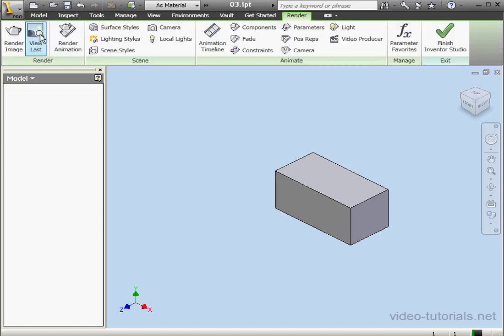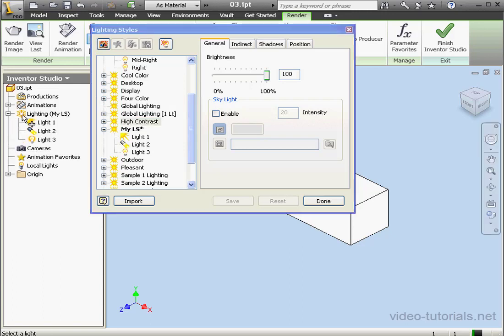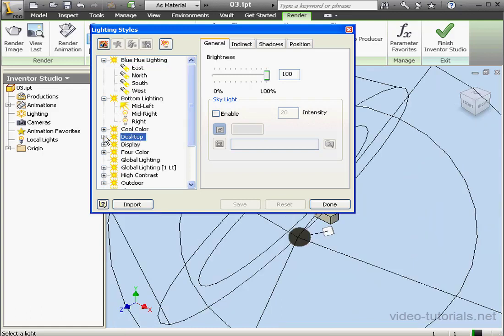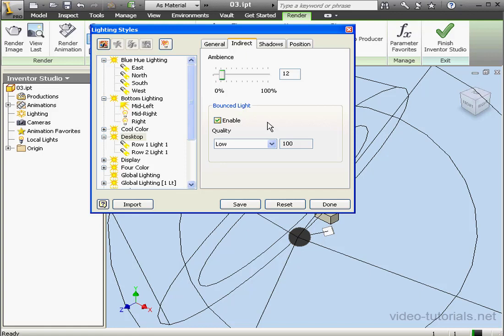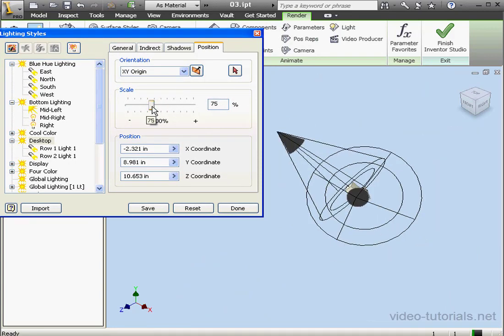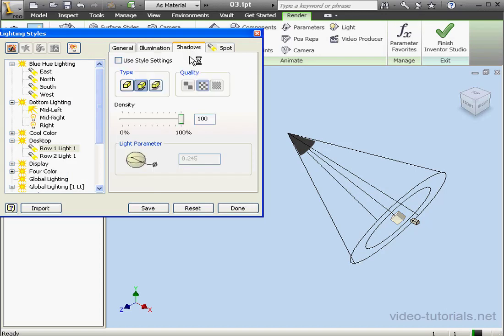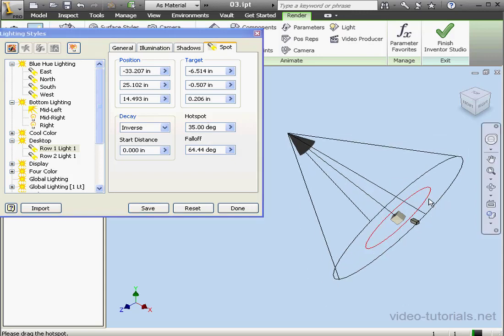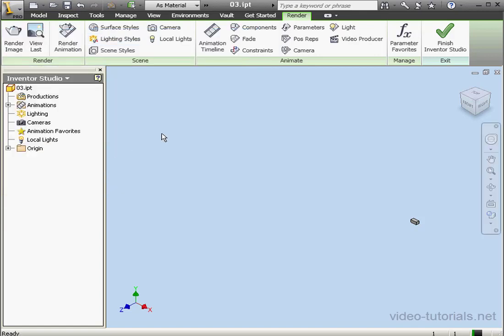Autodesk INVENTOR Studio 11 ( Lighting Styles )